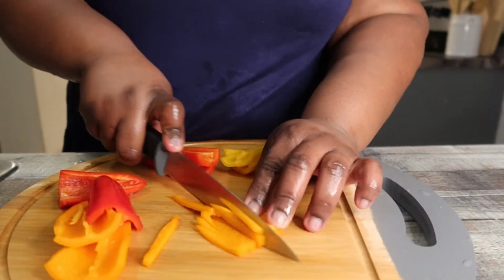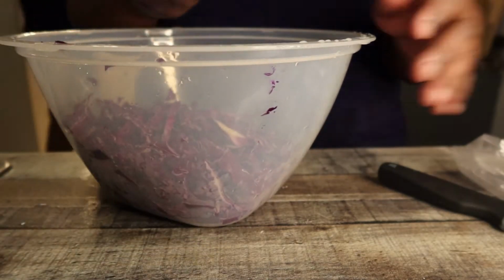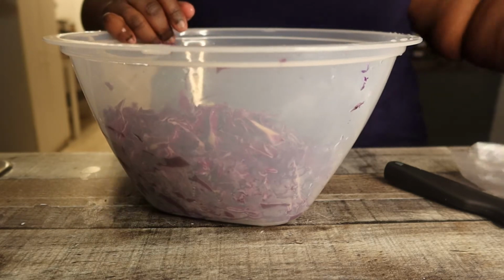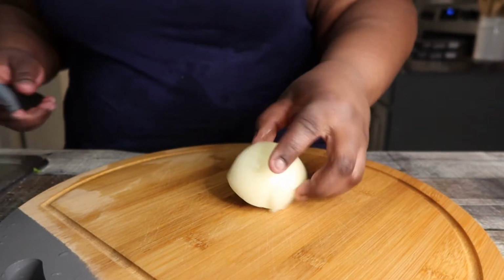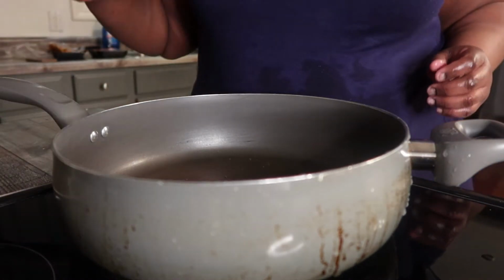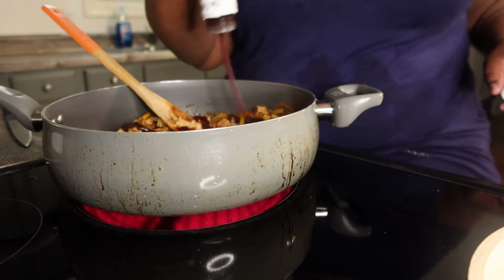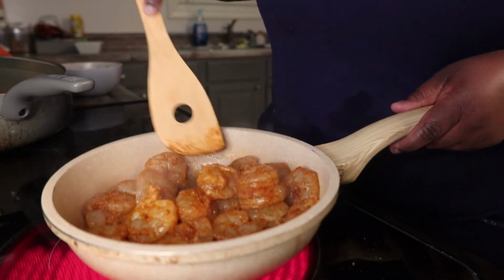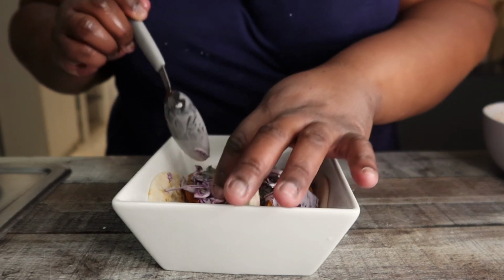BBQ CHICKEN & SHRIMP TACOS + THE BEST SLAW EVER! |QUICK AND EASY MEALS | KEEPINUPWTIHCE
WE ARE BACK IN THE KITCHEN TODAY WITH ANOTHER QUICK AND EASY MEAL!! THESE TACOS WERE SOOOO GOOD AND THE SLAW ADDED THE PERFECT TOUCH!! CHECK OUT THE VIDEO TO SEE HOW I MADE THIS YUMMY MEAL!!

Hey guys!! My name is Stacey, but you can call me Ce! By trade, I’m a teacher, but I am here on YouTube to share my life with you all! I am also an author of a 31 daily devotional called Life Check. Aside from my professions, I love sharing inspiration wherever I can, I love cooking, doing DIY projects, and sharing bits and pieces of myself!
I was inspired to start this channel because I love watching YouTube and getting ideas, inspiration, entertainment, as well as learning new things! I figured since I love all those things and love sharing those types of things, I could share them here and hopefully inspire, encourage, and share ideas with you all! But mostly, to make IMPACT!
If you love all things Inspiration, Home, and Lifestyle, you can benefit from my channel! I would love to have you! See you soon!